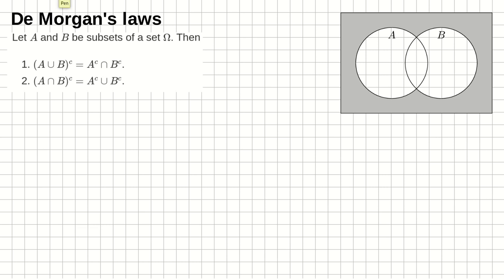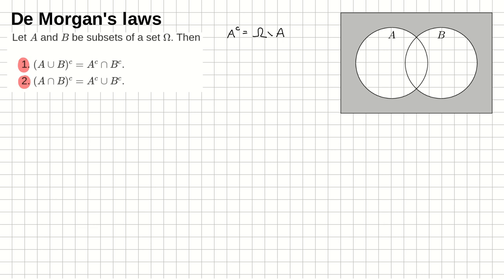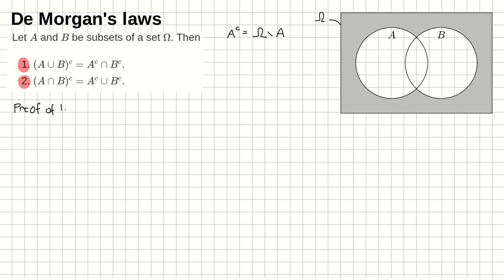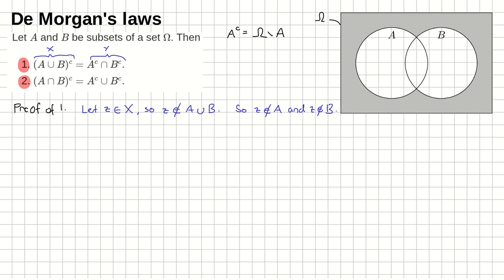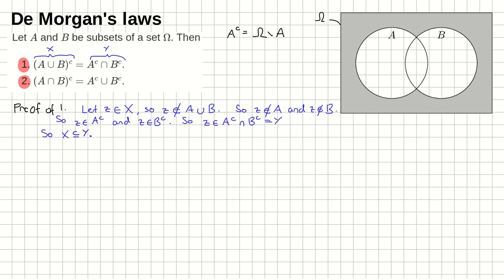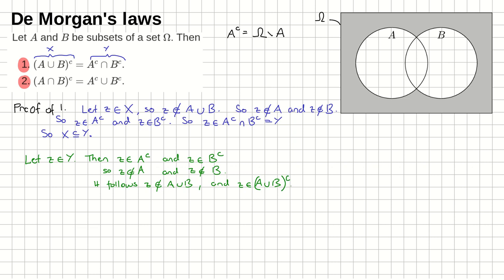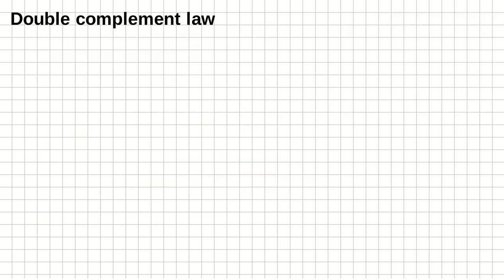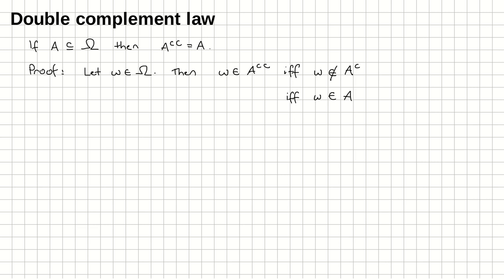MATH0005 L04: De Morgan's Laws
MATH0005 L04: De Morgan's Laws.  De Morgan's laws for sets and the double complement law.